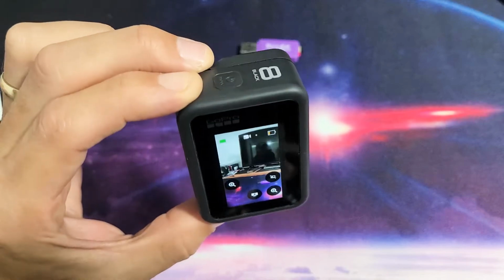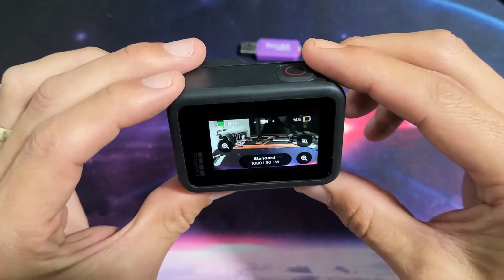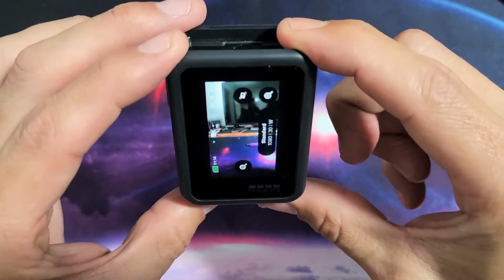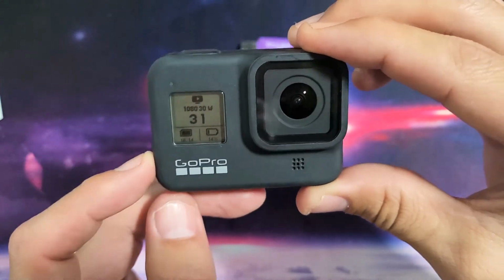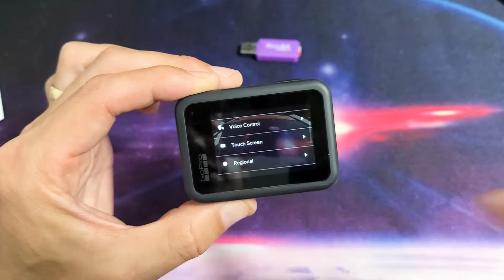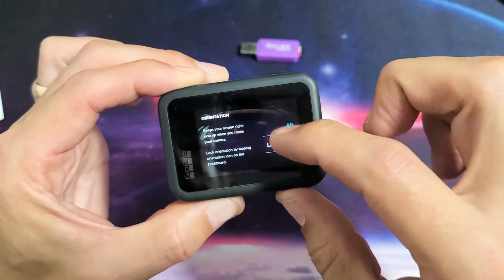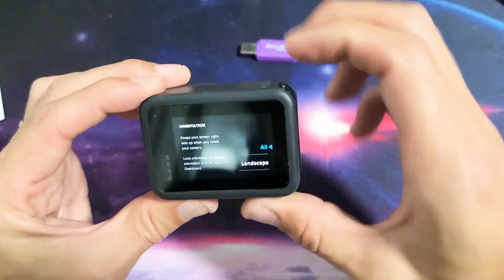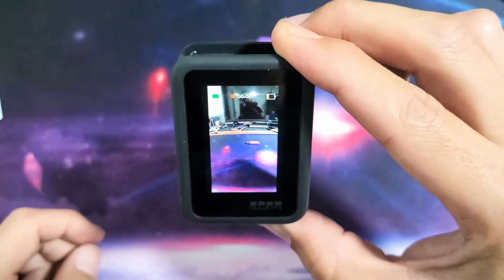GoPro Hero 8: How to Rotate Screen Orientation (up, down, sideways, upside down) (2020)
I show you how to rotate/flip (Up, Upside Down) the screen orientation on the GoPro Hero 8 black. You have only two settings... ALL or LANDSCAPE. With ALL you will be able to record landscape (horizontal) or portrait mode (vertical). With Landscape you can only record horizontal.